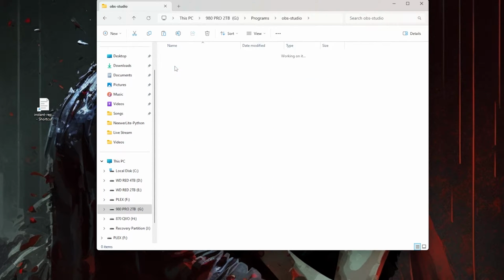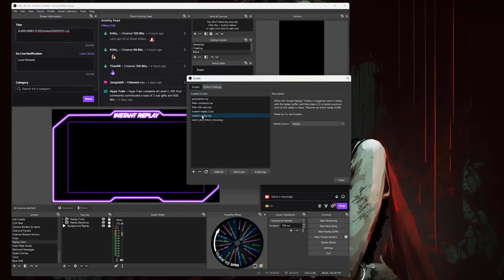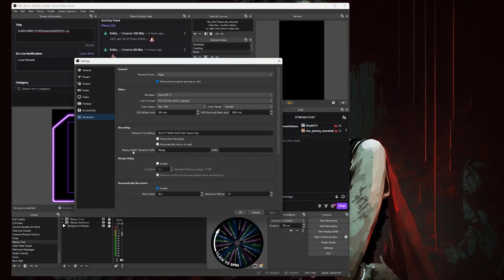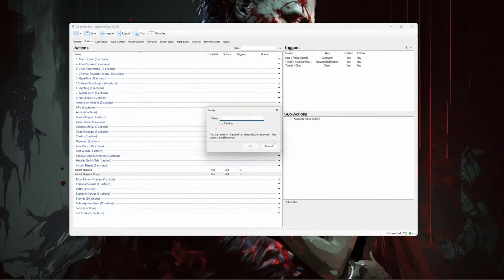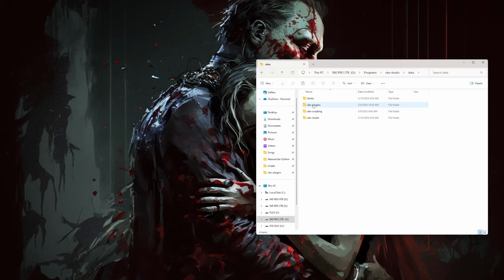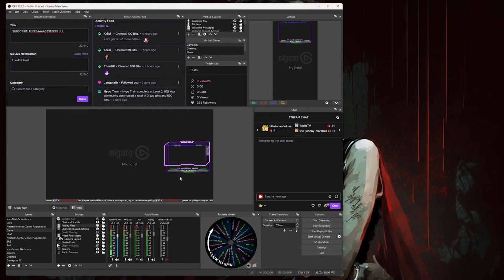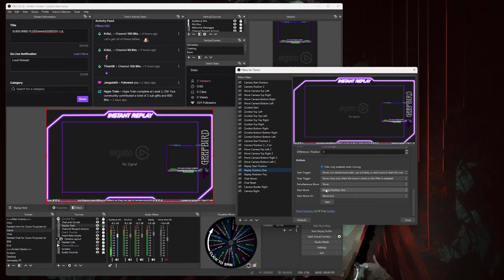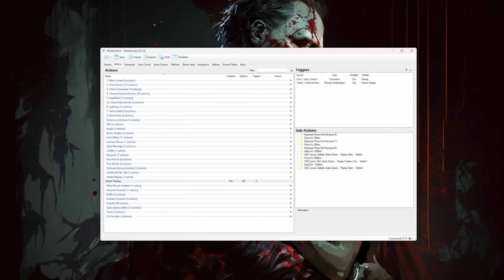OBS Instant Replay Tutorial Using Streamer.Bot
An in depth tutorital on how I set up my instant replay inside of OBS, and how I automate it with Streamer.Bot.